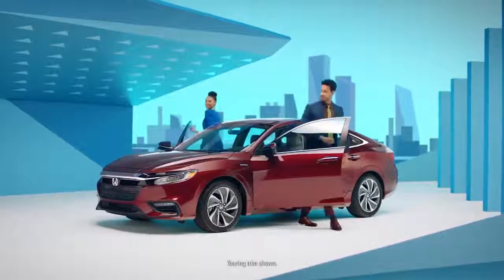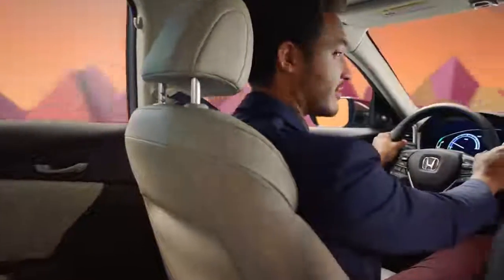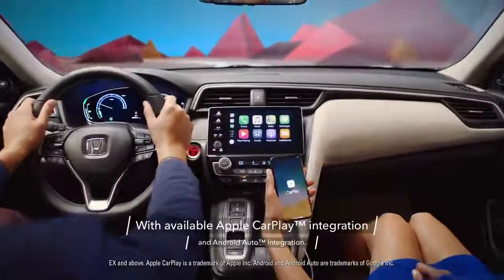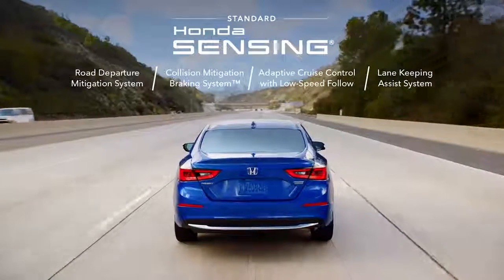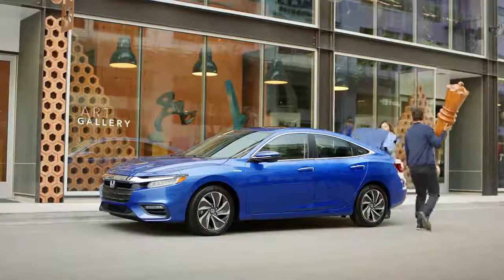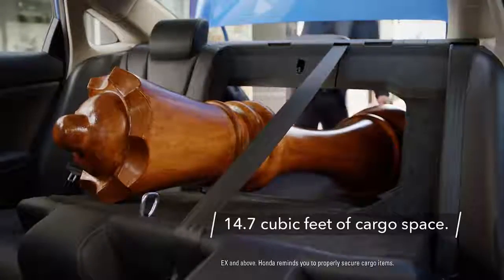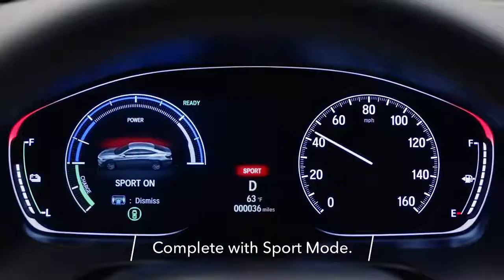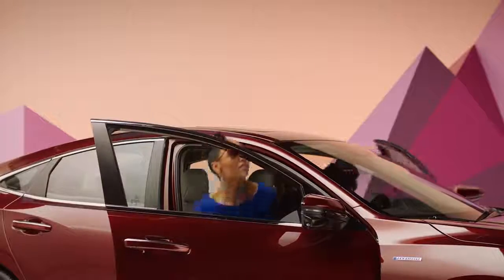Honda Insight - Beautiful, Sophisticated, Breathtaking - 2019 Models | ROGEE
Honda Insight - Beautiful, Sophisticated, Breathtaking